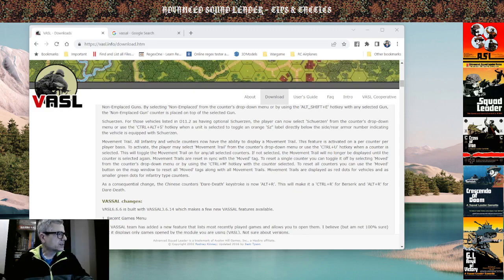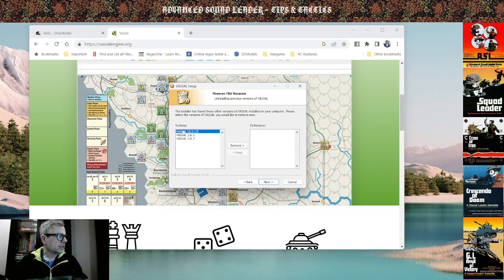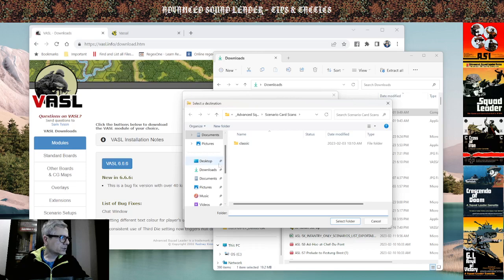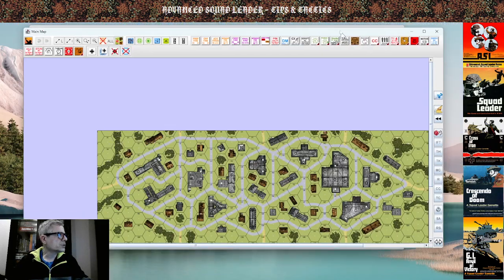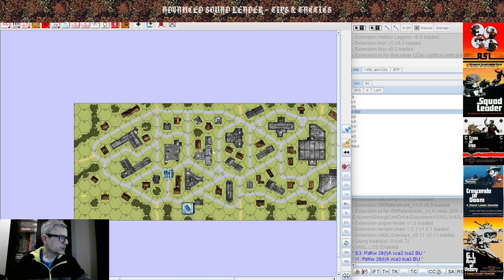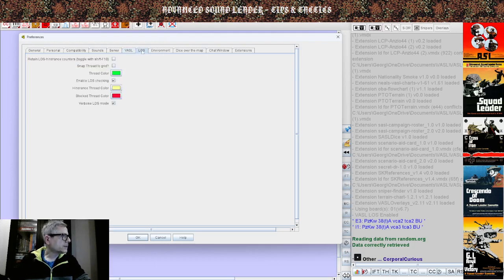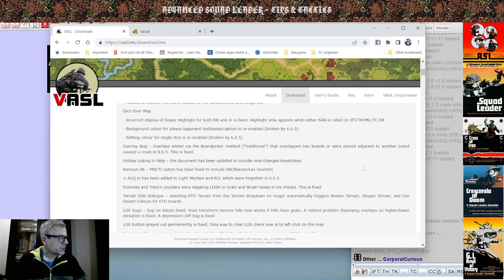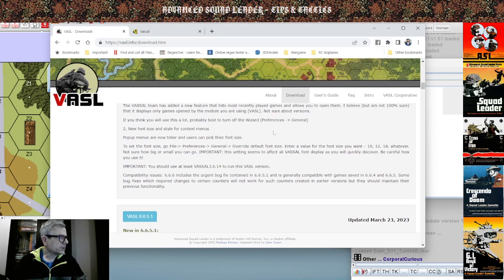Advanced Squad Leader: Upgrading VASL to 666 a quick and easy tutorial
A quick how to upgrade your version of VASL to take advantage of all the new features.